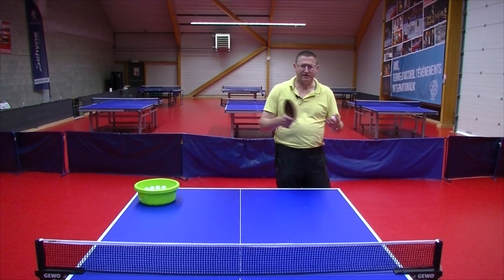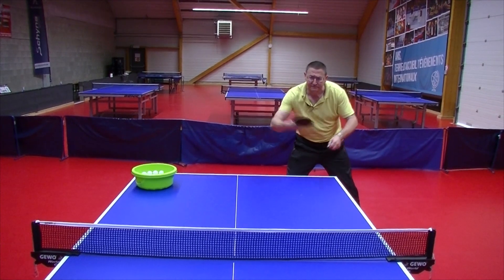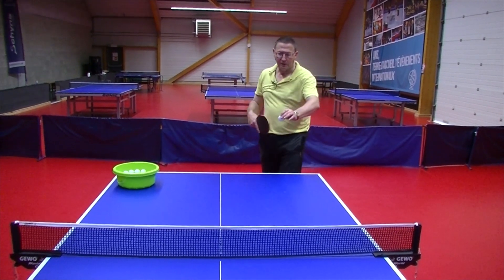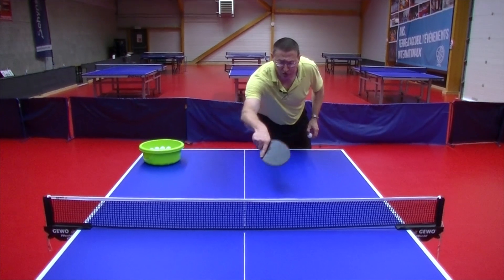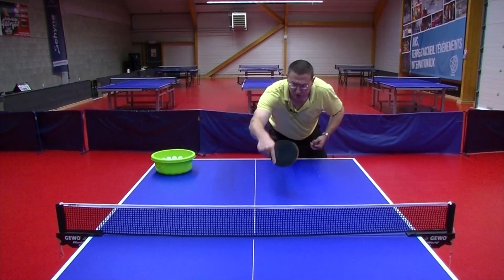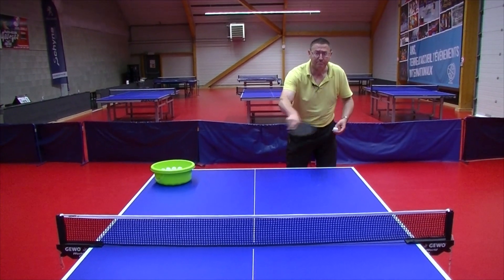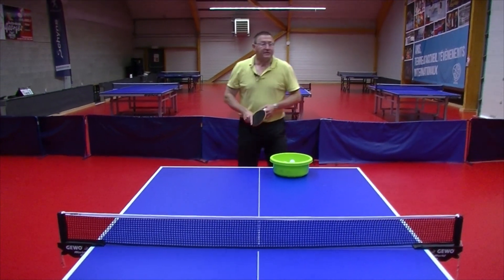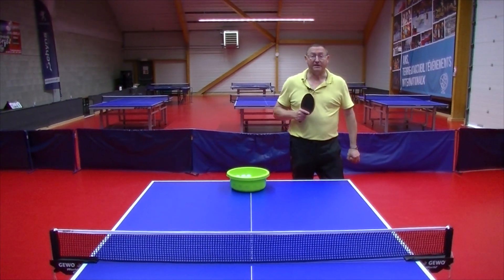More effectiveness in Table Tennis practice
How to adapt and what to do in your practice to be more efficient ; table tennis coaching ; table tennis training ; table tennis tips